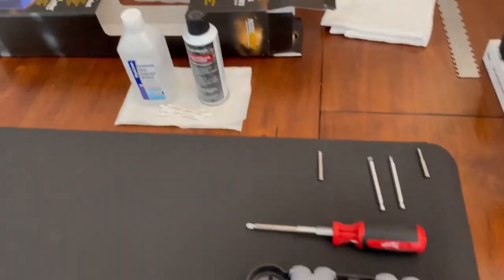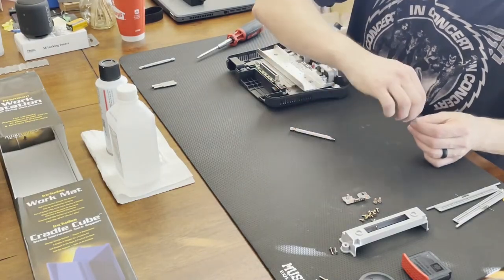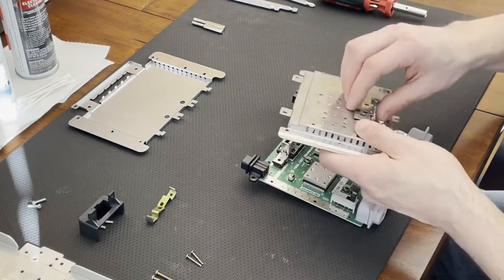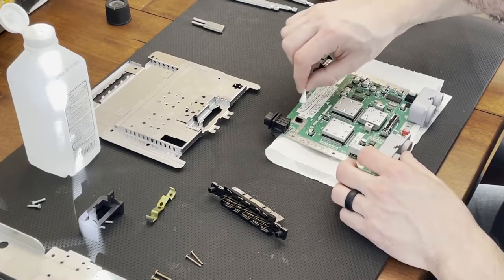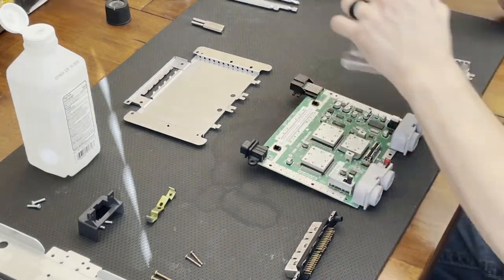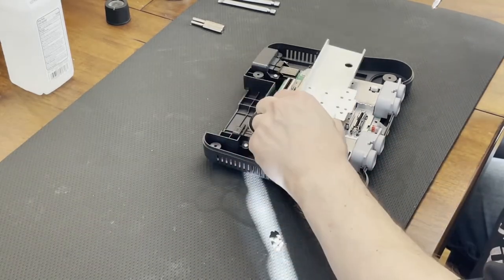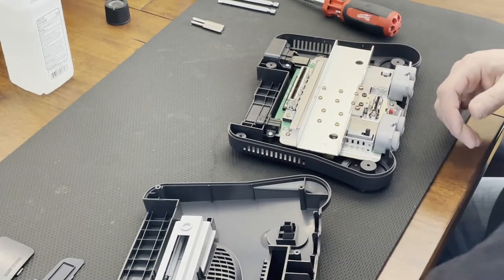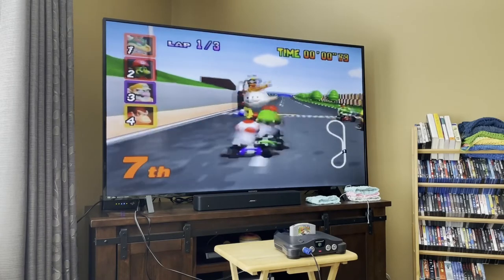Nintendo 64, N64 Complete Teardown and Rebuild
Nintendo 64, N64 Complete Teardown and Rebuild. I attempt to repair my N64 that freezes up, and also you get some gnarly footage of me playing Mario Kart 64 (the last 8 mins or so)